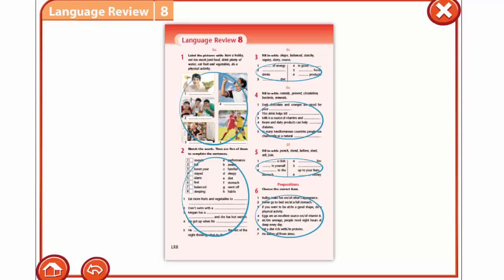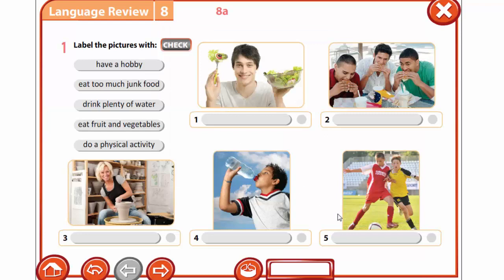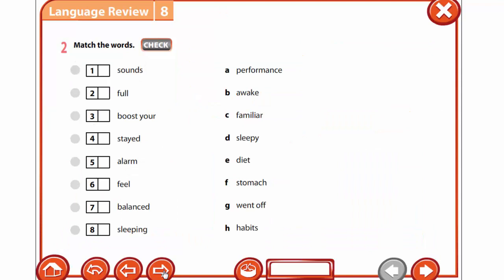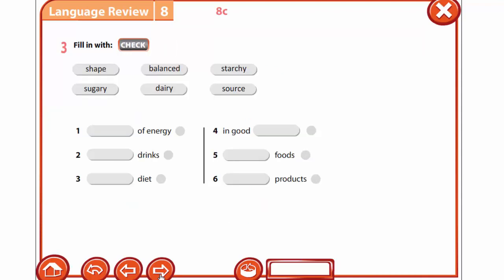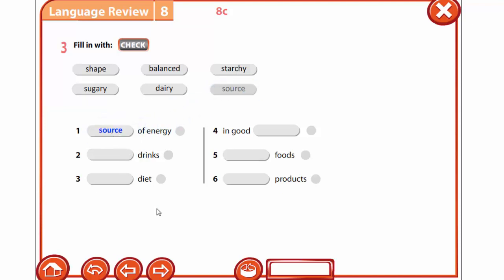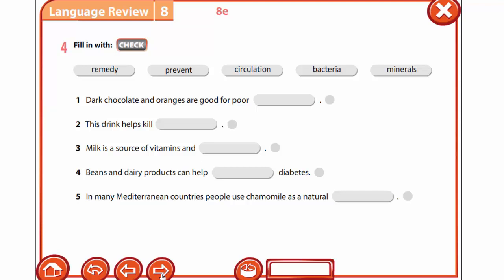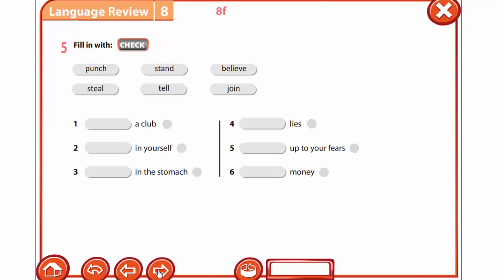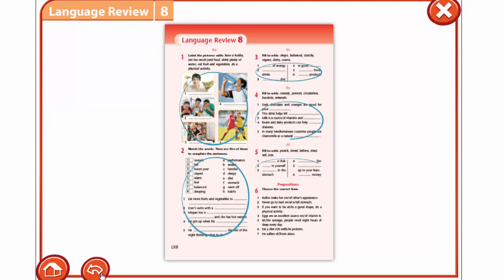English Lesson 10, Form 7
Lesson for the 4th term